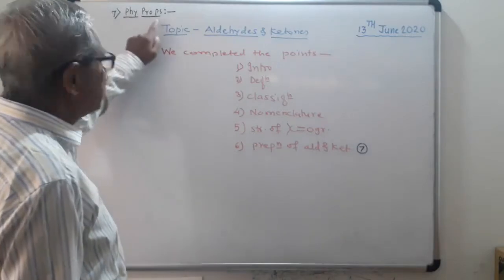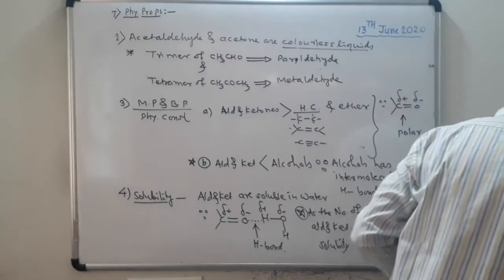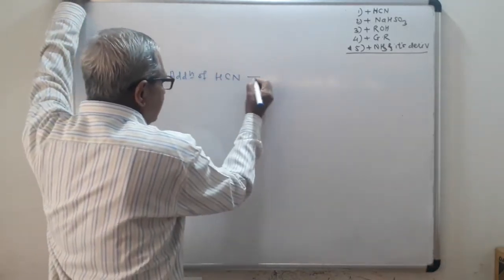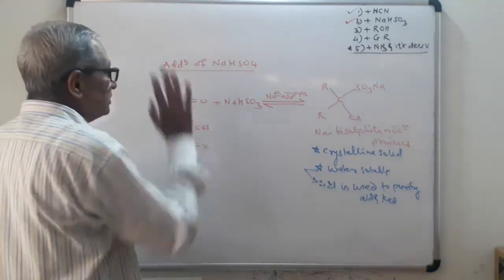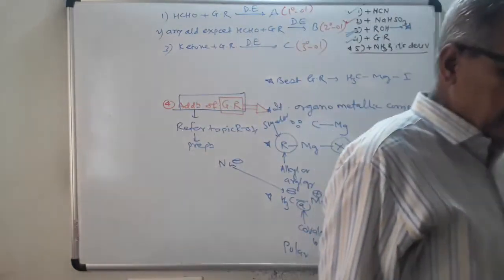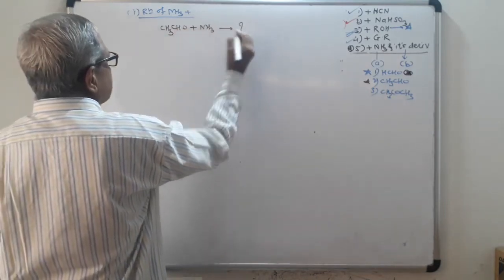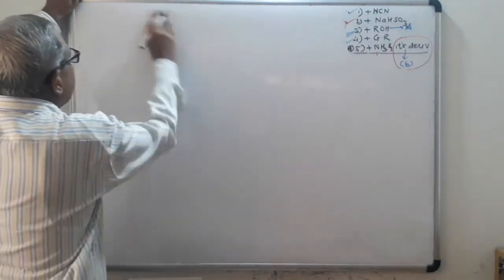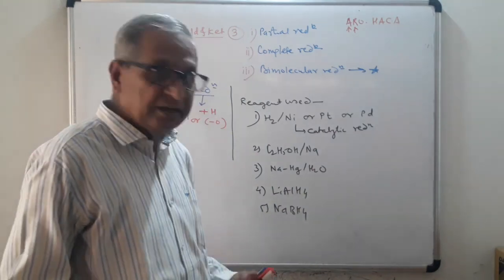Aldehydes Ketones Carboxylic Acids Class 12 Part 03 | CBSE Class 12 | NEET |JEE Preparation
Hi! We are Sumandeep Classes Jalgaon (S. J. Patil Sir) In this video, you will find the session on Aldehydes Ketones Carboxylic Acids Class 12 Chemistry Chapter 12 | aldehydes ketones and carboxylic acids class 12 important questions | aldehydes ketones and carboxylic acid revision | Online Classes for Chemistry | Class 12 Board Exam 2021 Preparation and I will be sharing my experiences here with you regarding this. Today's CBSE Class 12 Chemistry | Online Class is exactly About Aldehydes Ketones Carboxylic Acids. If you want to score high in the Class 12 Board Exam 2021, then this session will help you to get more marks. So watch the complete video and let's get a better understanding of the topic.

Aldehydes Ketones Carboxylic Acids Class 12 Part 01 | CBSE Class 12 | NEET | JEE Preparation | S.J. Patil Sir

Aldehydes Ketones Carboxylic Acids Class 12 Part 02 | CBSE Class 12 | NEET | JEE Preparation | S.J. Patil Sir

Aldehydes Ketones Carboxylic Acids Class 12 Part 03 | CBSE Class 12 | NEET | JEE Preparation | S.J. Patil Sir

Aldehydes Ketones Carboxylic Acids Class 12 Part 04 | CBSE Class 12 | NEET | JEE Preparation | S.J. Patil Sir

Aldehydes Ketones Carboxylic Acids Class 12 Part 05 | CBSE Class 12 | NEET | JEE Preparation | S.J. Patil Sir